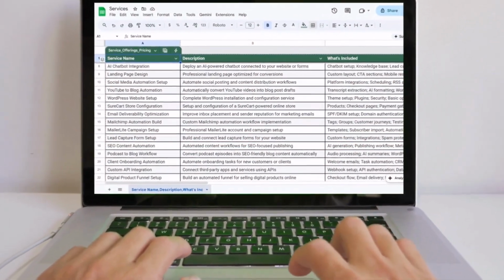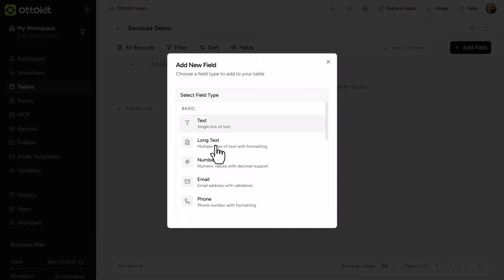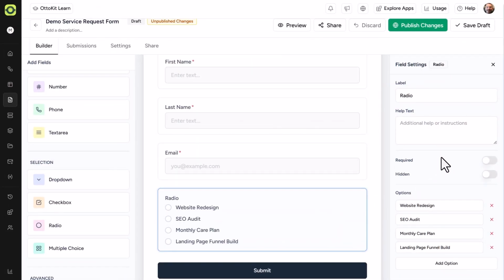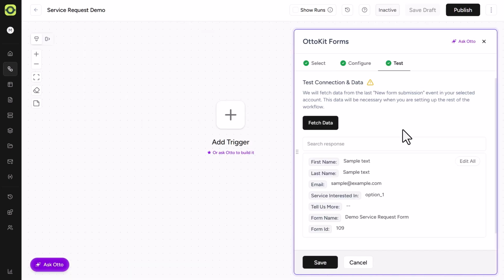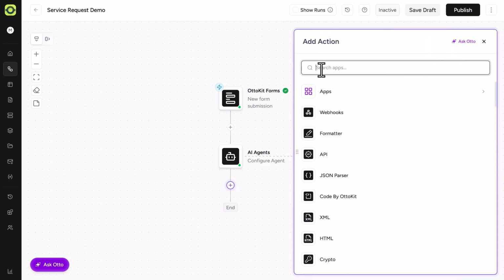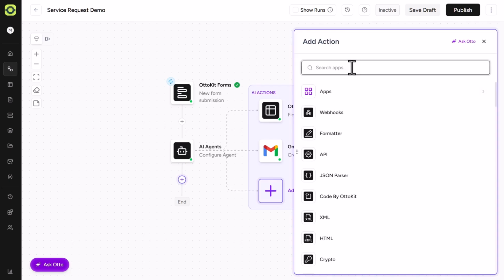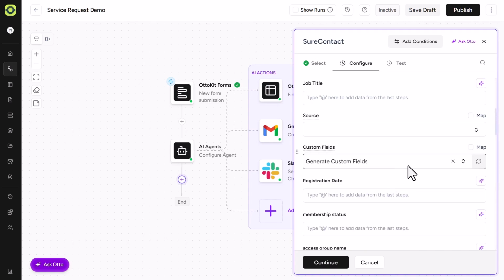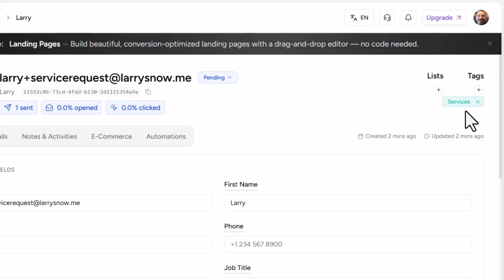This AI Agent Handles Service Requests on Autopilot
If you run a service based business, you know the struggle of repetitive service inquiries. Automate those inquiries using OttoKit's AI agent and new tables feature. Learn to set up a powerful ai workflow automation that populates service details from a table into responses, eliminating manual copy-pasting and boosting business automation.

In today's tutorial, Larry Snow shows how to build a no-code AI sales assistant that takes a new service request, checks your services and pricing table, drafts a personalized Gmail reply, alerts your team in Slack, and adds the lead to SureContact automatically.

This workflow is perfect for service businesses, agencies, consultants, creators, and small teams that want to respond to leads faster without digging through spreadsheets or rewriting the same replies from scratch.

You’ll learn how to:

Create an OttoKit Services table
Build a service request form
Trigger a workflow from a form submission
Use an AI Agent to find the right service details
Generate a personalized Gmail draft reply
Send a Slack notification to your sales team
Create or update the lead in SureContact
Turn your services spreadsheet into an automated sales workflow

Timestamps:
00:00 - Intro
00:33 - Workflow overview
01:25 - Create a Service table
03:02 - Create the Services request form
04:39 - Form submissions table auto-generated
05:05 - Create the workflow
05:21 - Add the Services request form as the trigger
05:41 - Add the AI Agent
07:14 - Add the Services table as an AI Action
08:16 - Add the Gmail draft reply as an AI Action
09:15 - Add Slack as an AI Action
10:26 - Add SureContact as Action step
11:41 - Live test of the workflow
13:01 - Other workflows/systems you can build with OttoKit Tables
13:27 - Outro/CTA

Instead of manually copying service details, pricing, and turnaround times, OttoKit can help you build a smarter system that responds to new leads automatically.

OttoKit (formerly SureTriggers) is a powerful automation platform that helps you streamline tasks and boost productivity. Whether you're just getting started or have experience with automation tools, OttoKit makes it easy to connect your apps and automate repetitive processes.

Save time and scale consistently with the power of automation.